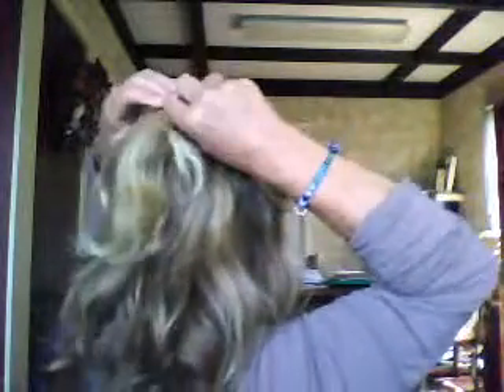Bump up hair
Bump up hair and clip up style  product gives lift to all Hair types.The product